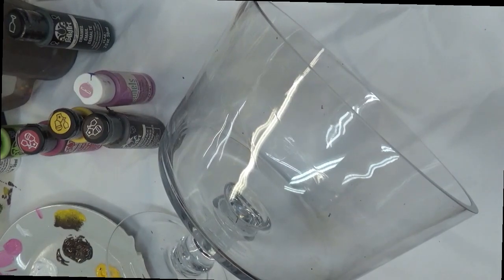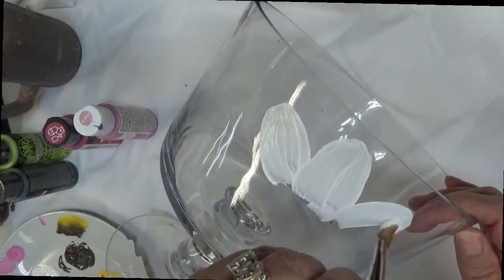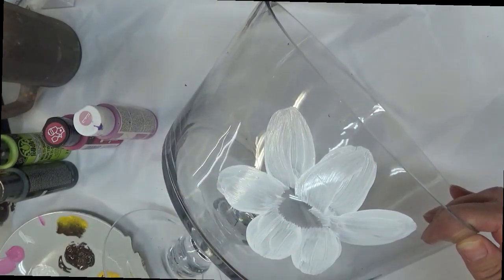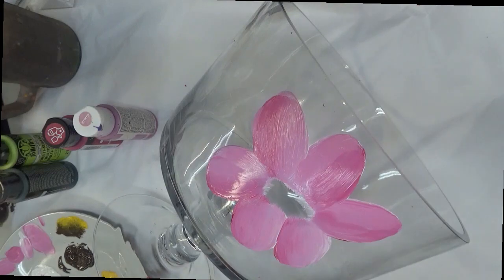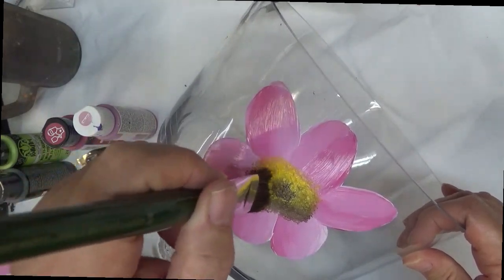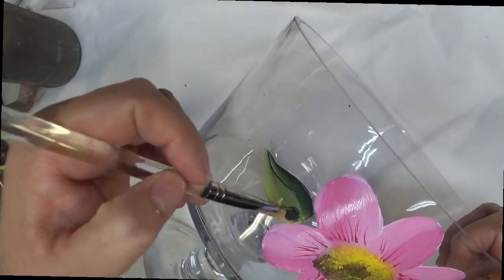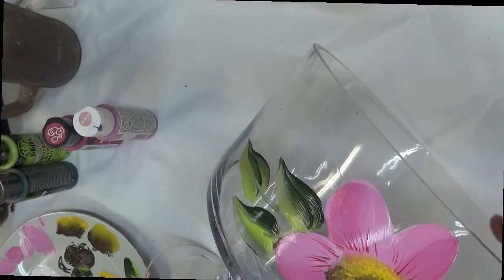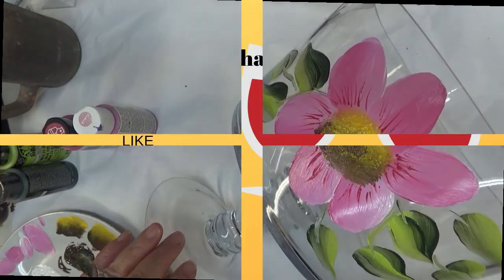PAINTING A DESSERT BOWL | Acrylic Painting Tutorial | Easy | For Beginners | Aressa1 | 2019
Painting a dessert bowl can make a nice piece to serve layered desserts or salads in.  It can also be used as a unique centerpiece for your table. Just add water, cut flowers, and floating candles.

This acrylic painting tutorial is very easy and meant for beginners.  Learn to paint with me!

Wicker White
Butler Magenta
Magenta
Yellow Moon
Thicket
Happy Green
Real Brown
Moon Yellow

Amazon

3/4 Scruffy Brush
3/4 Flat Brush

Wondershare Filmora9